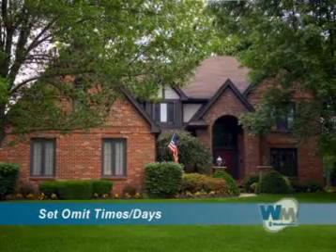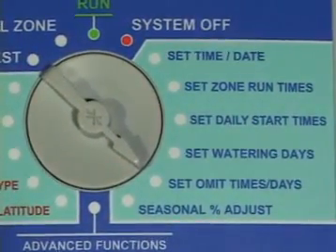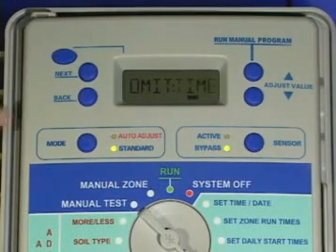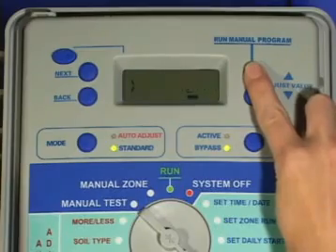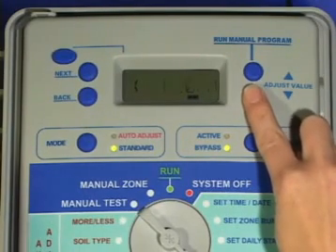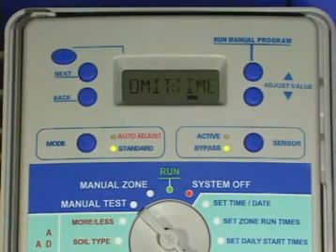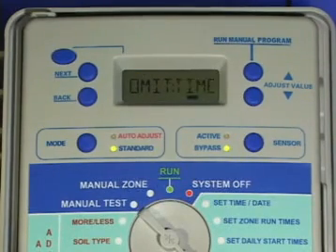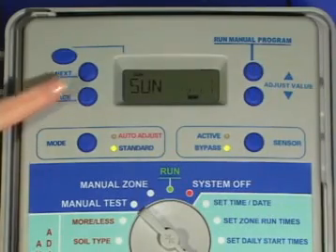SmartLine Irrigation Timer Set Omit Times mpg YouTube